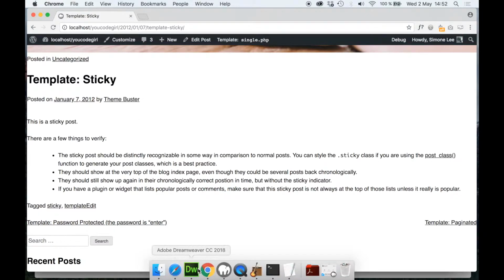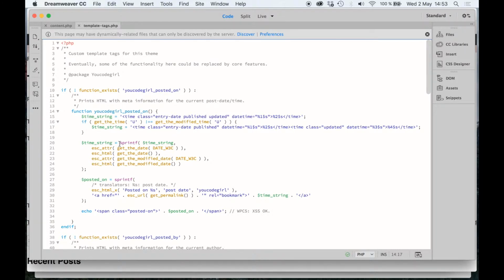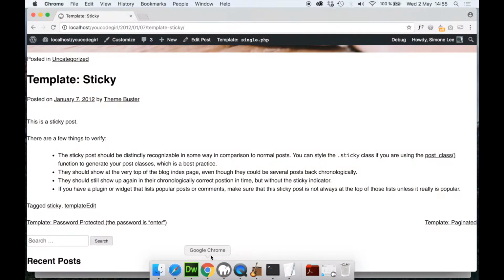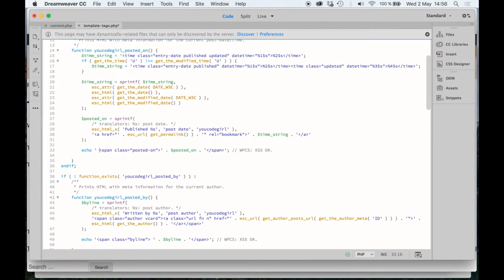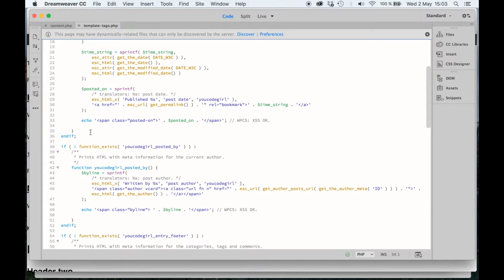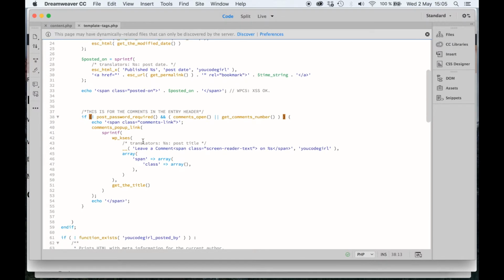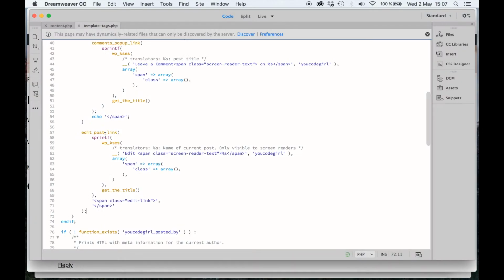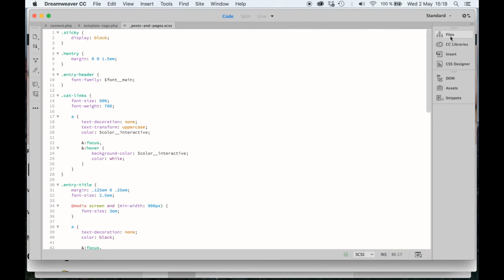You Code Girl: WordPress Customize Metadata Header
Customize Metadata in WordPress